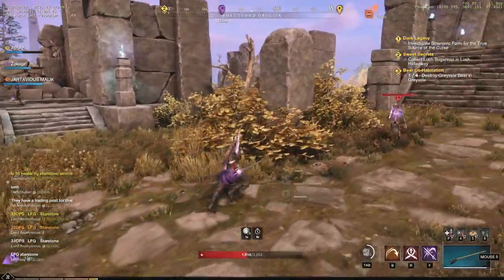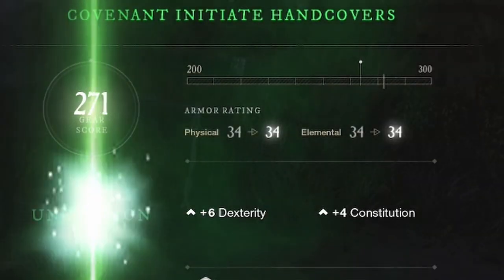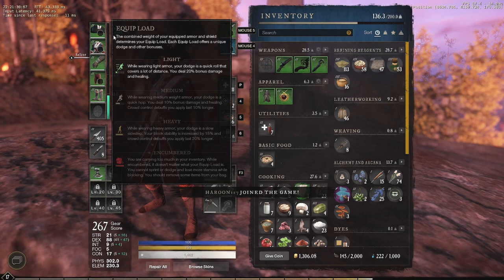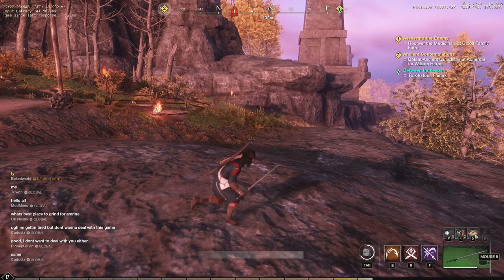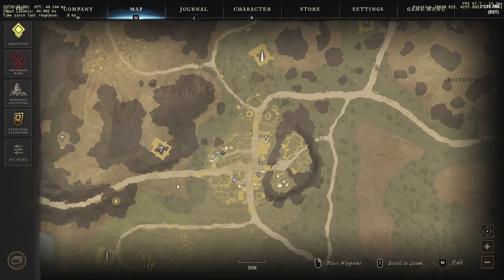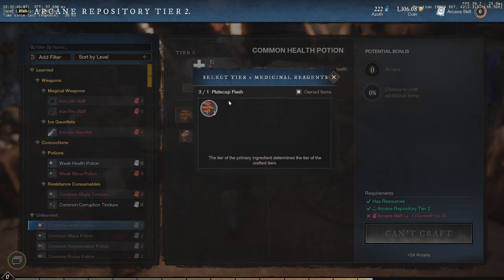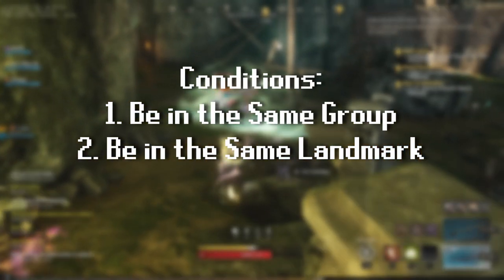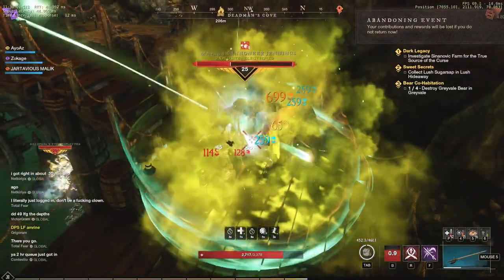10 QUICK Beginner Tips That EVERYONE Should Know - New World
I've noticed there's a lot of people that aren't too familiar with the concepts in New World, so I decided to make a quick little video to help anybody seeking assistance :D

First New World video! I hope you guys enjoy it. I'm having so much fun playing the game, it's just soooo chill and i'm just enjoying my time in there.

If you got feedback, i'm always down to hear it, so feel free to go off in the comments :3

As always, be safe you yeehaws.

You read the description?
:,) extra appreciation for u